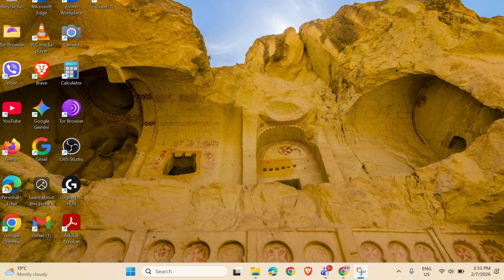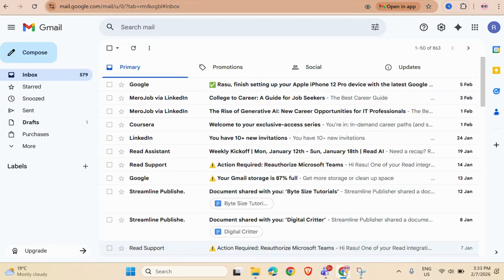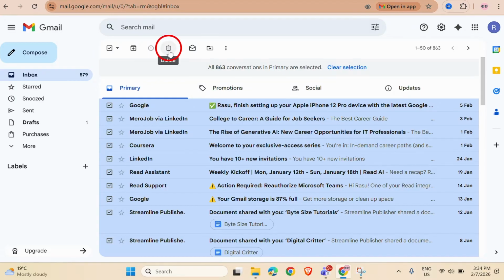How to mass delete emails on Gmail ?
Welcome to our step-by-step guide on "How to mass delete emails on Gmail ?" If your Gmail inbox is full or cluttered and you want a fast way to clean it up, this video is for you. We’ll show you how to mass delete emails on Gmail, remove multiple emails at once, and quickly clear your inbox to free up Gmail storage space. Whether you’re using Gmail on desktop or mobile, these simple methods will help you delete bulk emails, manage your inbox efficiently, and keep your Gmail account organized.

In this video, we will show:
How to delete multiple emails in Gmail at once
How to clear Gmail inbox quickly
How to bulk delete Gmail emails
How to delete all emails in Gmail easily

You've reached the maximum length for this conversation, but